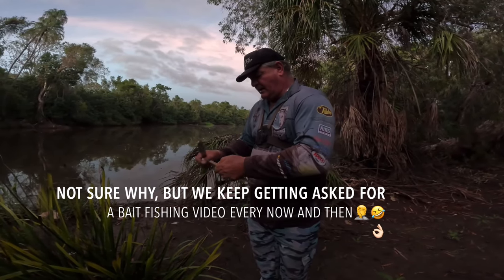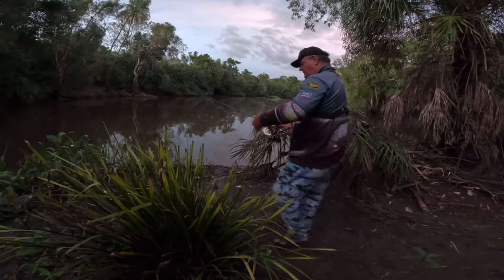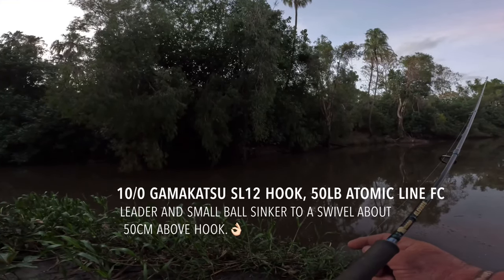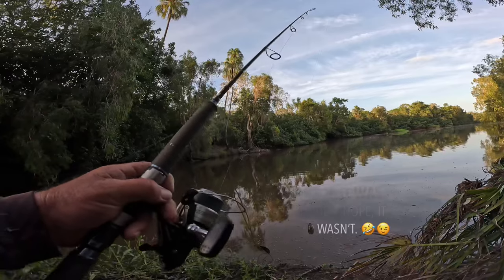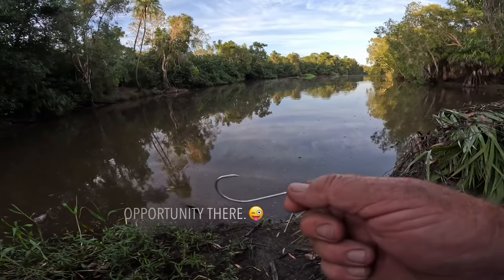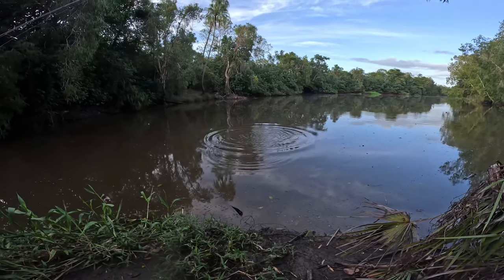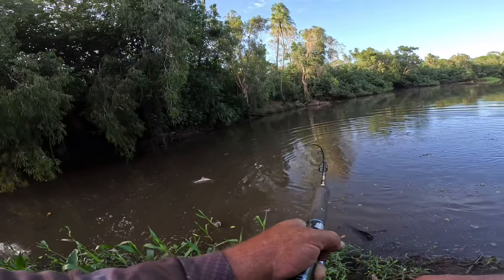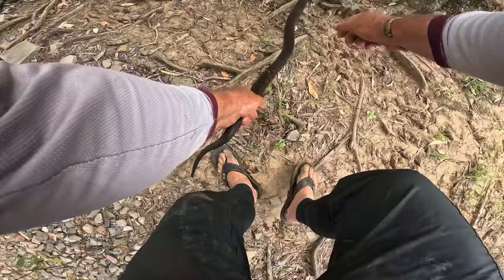Live bait for Barra’s and casting for Grassy Emporor